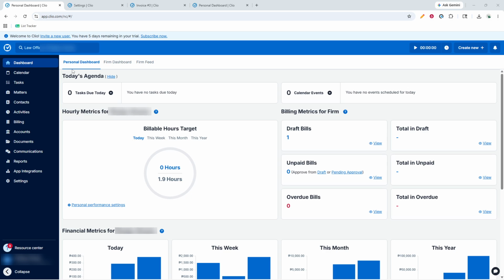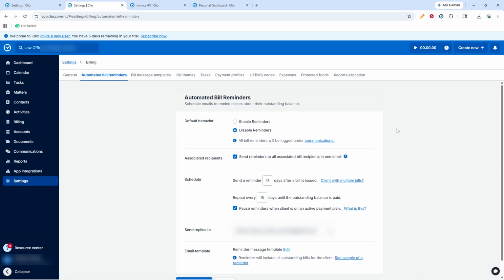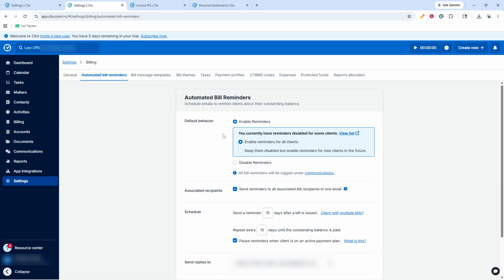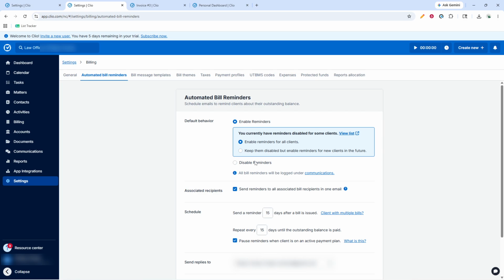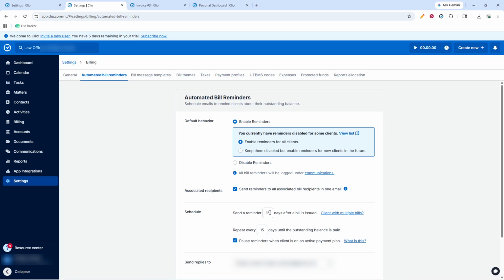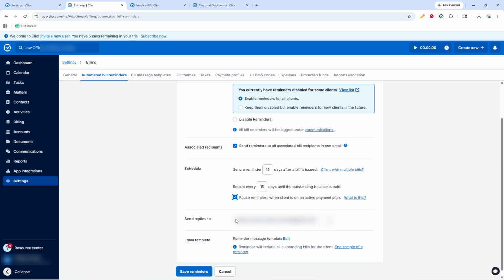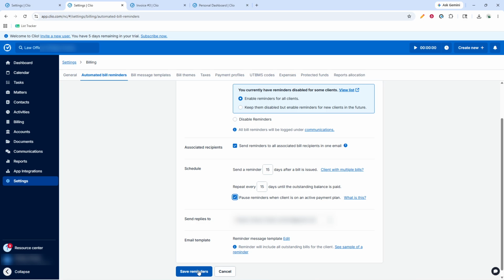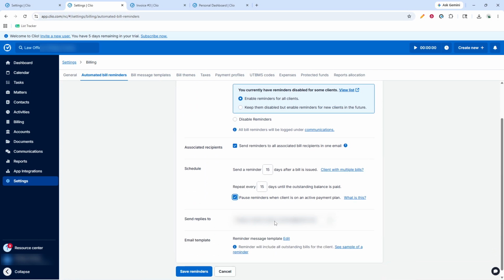How to Set Up Automated Bill Reminders in Clio Manage [2026 Step By Step Guide]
In today’s video, I’ll show you how to set up automated bill reminders in Clio Manage step by step. Whether you're reducing overdue invoices, improving collections, or streamlining billing workflows, this guide will help you automate payment reminders efficiently.

You'll learn how to configure reminder settings, automate client notifications, improve payment collection, and reduce manual follow-up work using Clio Manage.